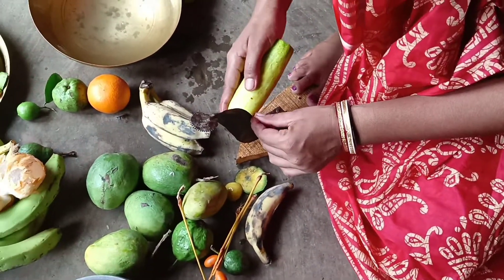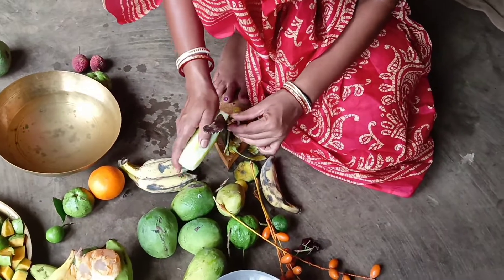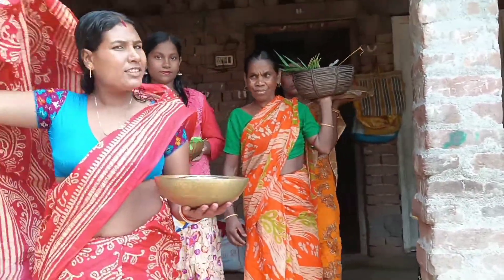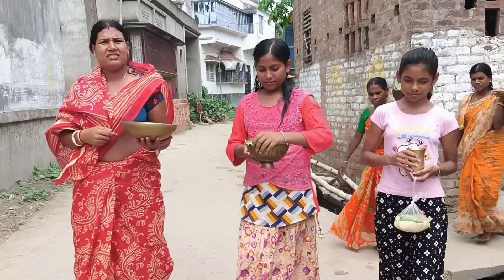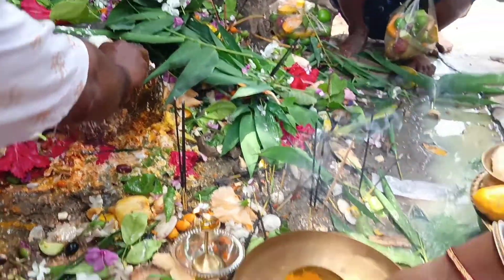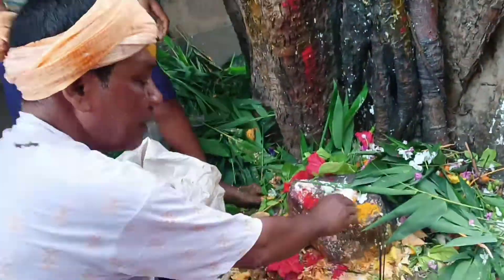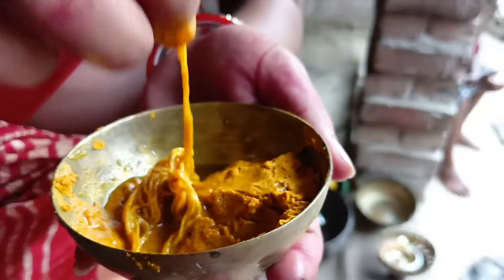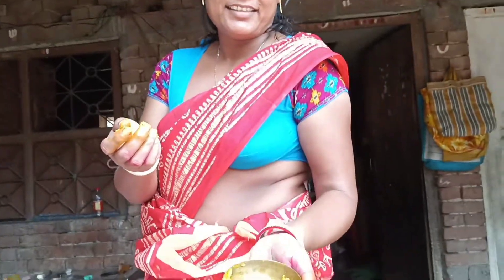দেখুন আমরা গ্রামে কিভাবে জামাইষষ্ঠী পালন করি।। কী কী করা হয় কেমন ভাবে পূজো করা হয় দেখুন।।